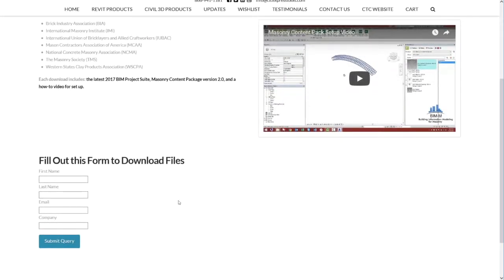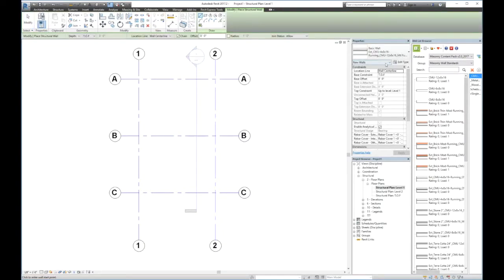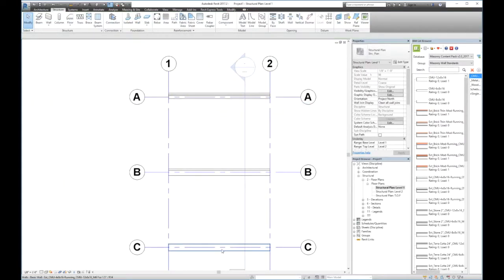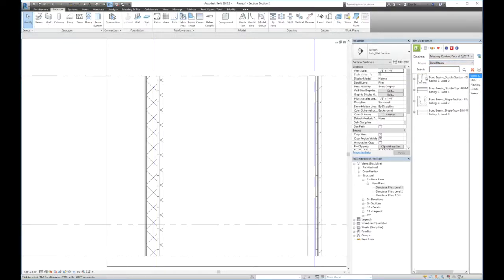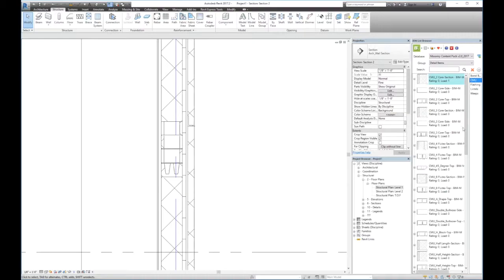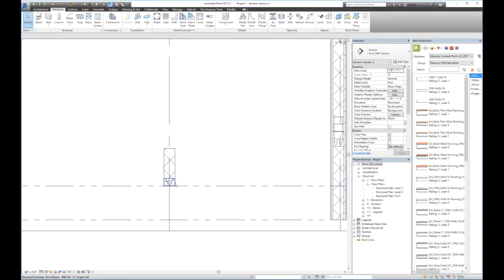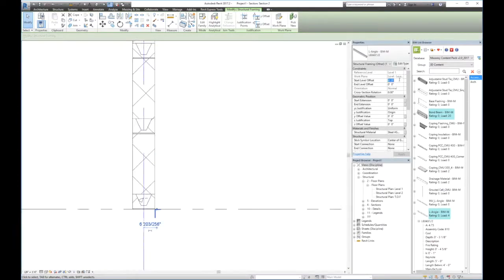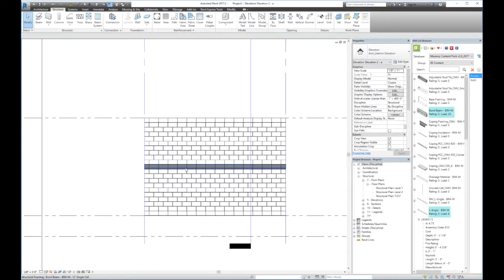CTC Express Tools Masonry Pack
This video is an introduction to the CTC Express Tools Masonry Pack, an extension for use in Revit, created by the BIM-M initiative.